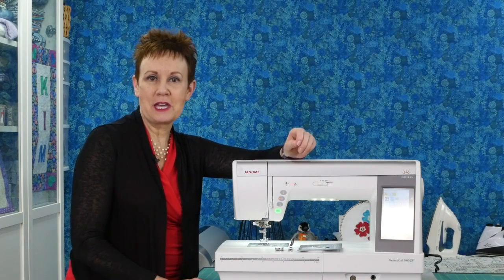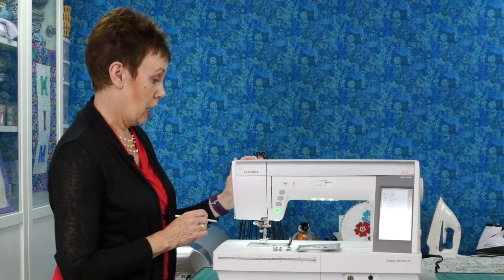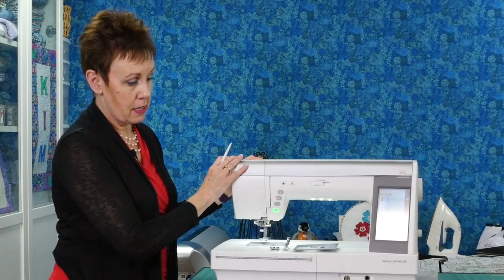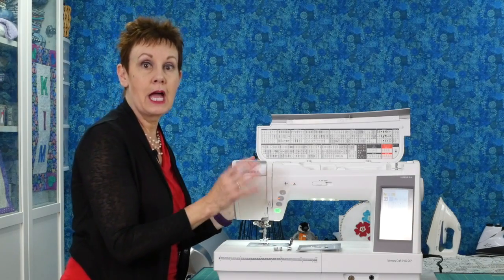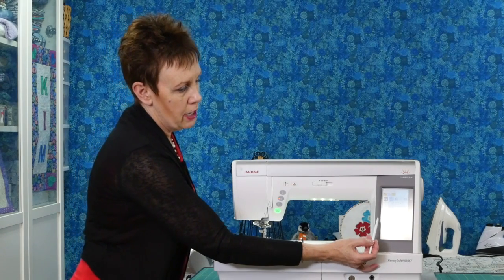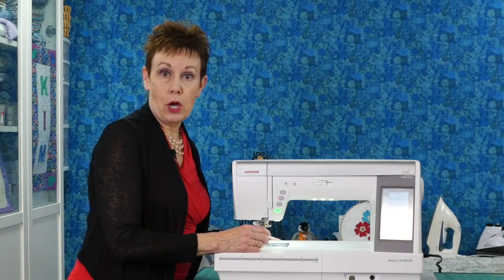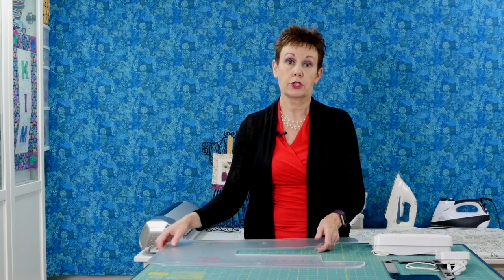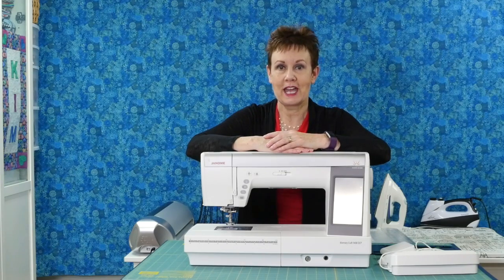Janome MC9400 First Look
Janome Horizon Memory Craft 9400 QCP unboxing and first look at features with Kim of Chatterbox Quilts. Learn what's new and improved.